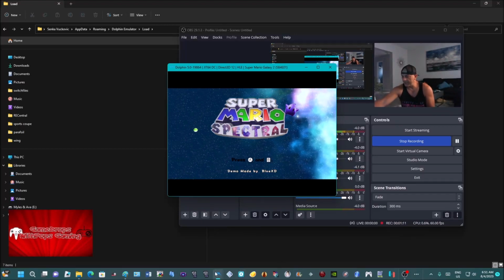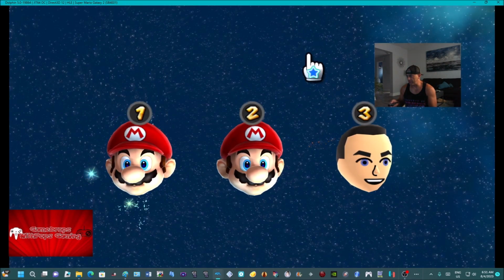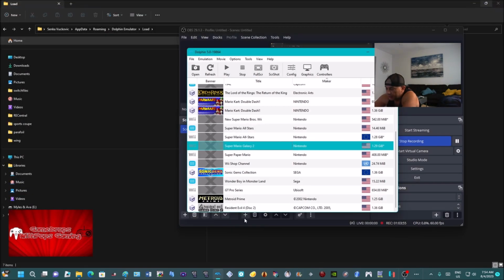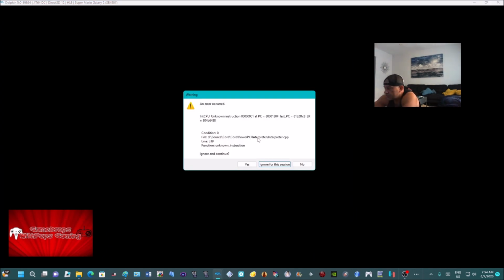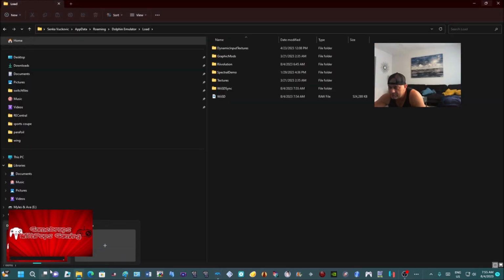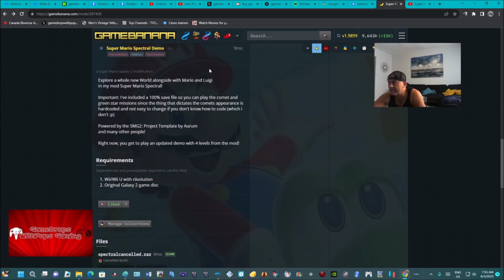Super Mario Galaxy 2 Spectral Demo Nintendo Wii Dolphin 2 Star Fun Run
What a super cool mod Super Mario Galay 2 Spectral is by
BlueXD Modding

This mod is a 4 World Demo , I completed 2 of the 4 Egg Galaxy Dino Piranhna and Flip Switch Galaxy